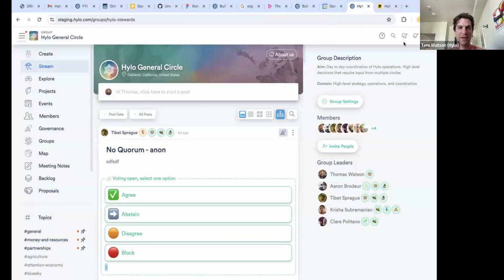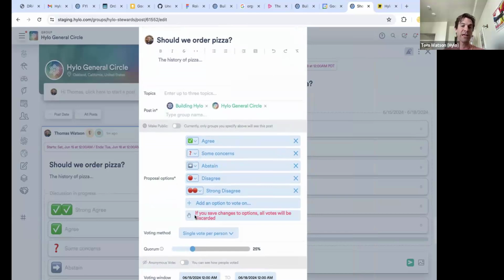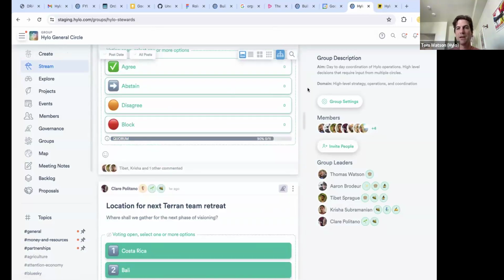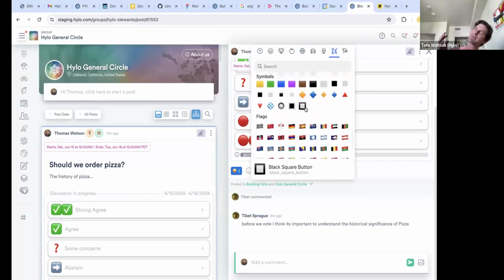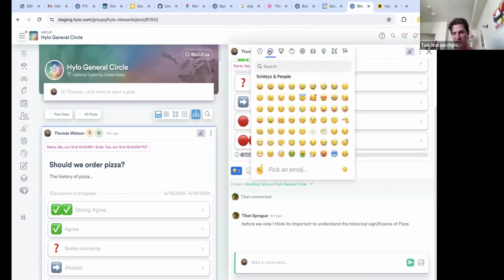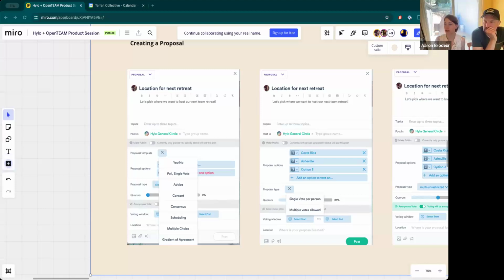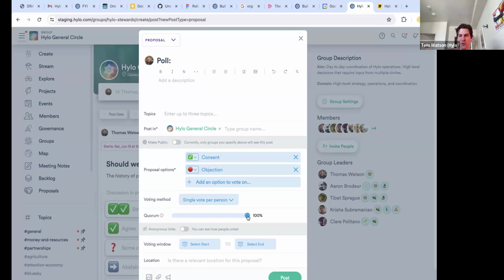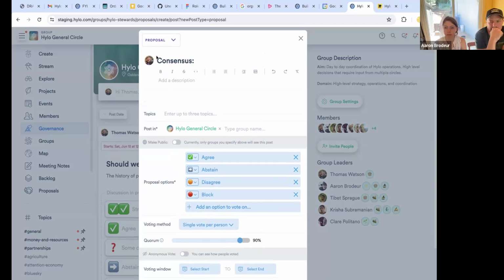Hylo Product Review: Proposals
In this session we unveiled Hylo's new Proposals feature to the OpenTEAM community! This powerful new tool enables members to suggest decisions, actions, or projects, fostering community self-governance.

​About the Proposals Feature:

Proposals are a new Post type that allows members to express ideas and suggestions for community decisions. Key elements include:

​Voting Window: Sets the start and end times for voting, transitioning the proposal through different statuses—Discussion, Voting, and Completed.

​Quorum Requirements: Optional–Set a minimum percentage of members needed to participate for the vote to be valid.

​Voting Options: Includes default options or customizable options for members to express their preferences, such as Agree/Disagree, Consent/Block/Abstain, and more.

​The Proposals feature also includes a Decisions View, showcasing active and past proposals.